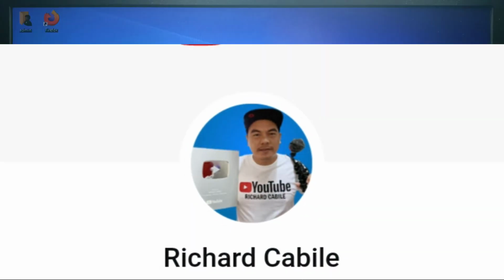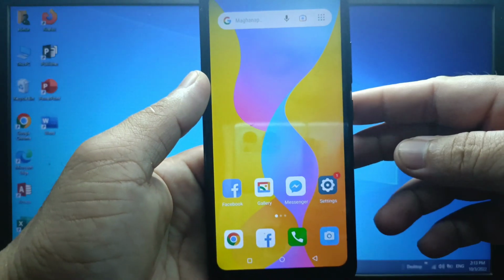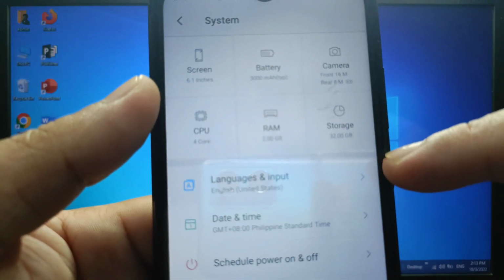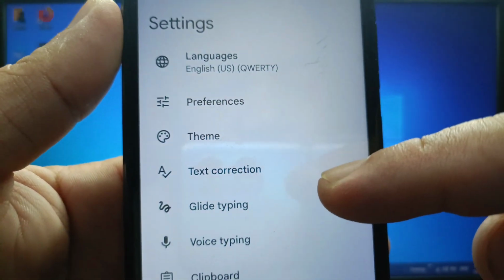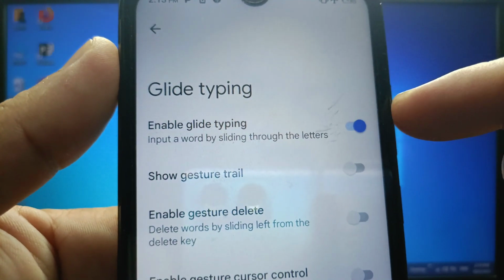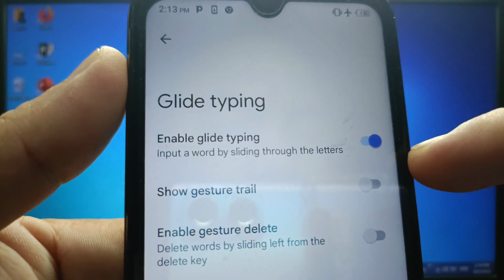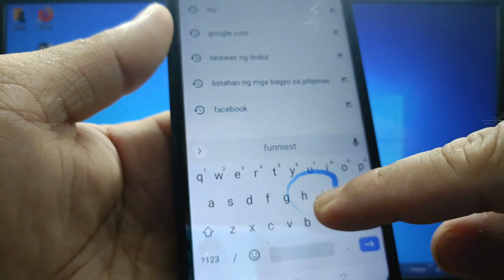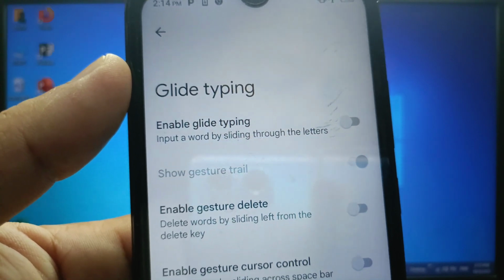How to enable or disable keyboard glide typing on itel S15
Do you want to enable or disable keyboard glide typing on itel S15 mobile phone.

Thanks...